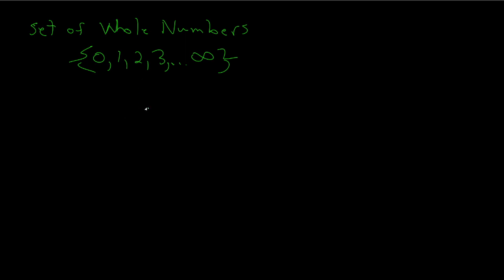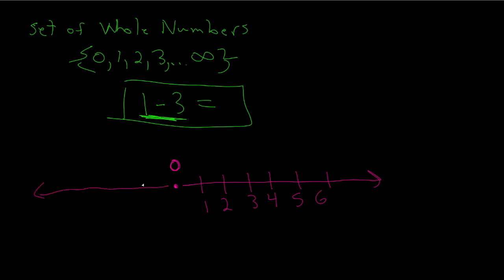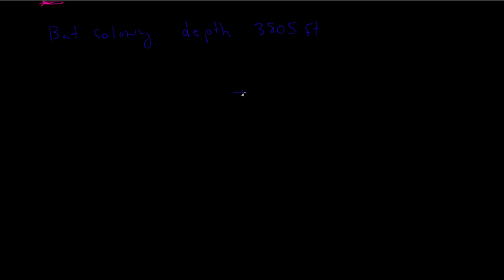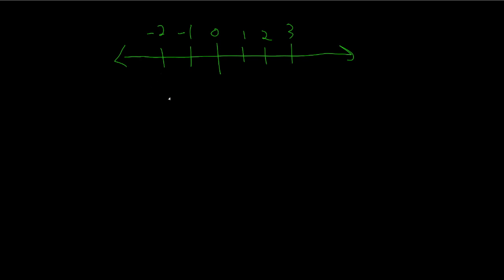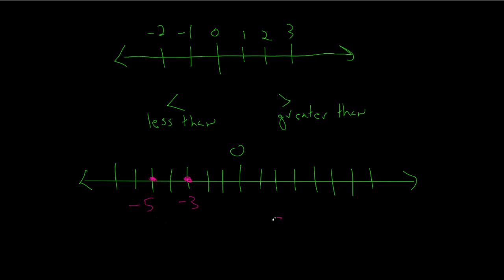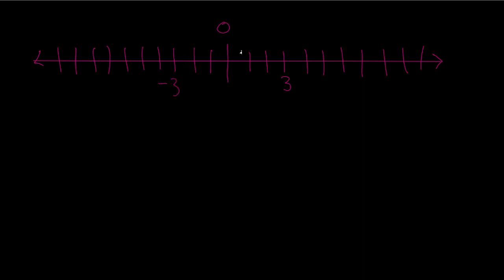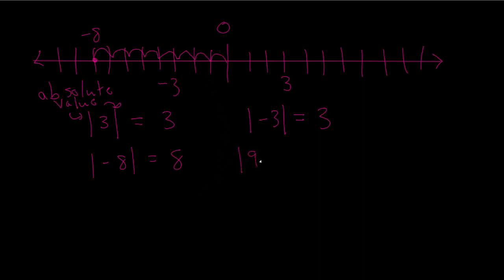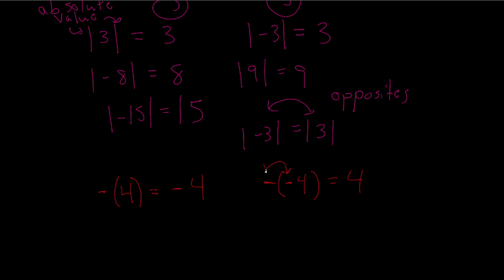MAT092 Chapter 2 Section 1